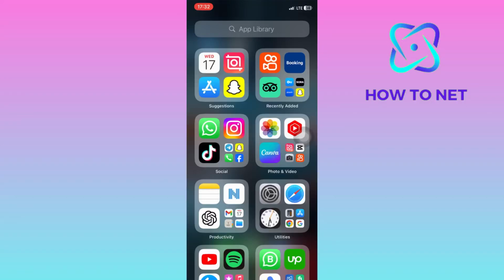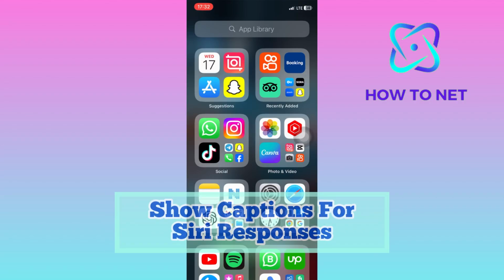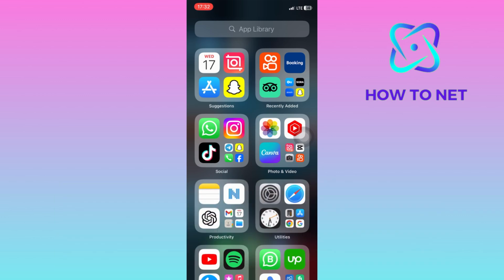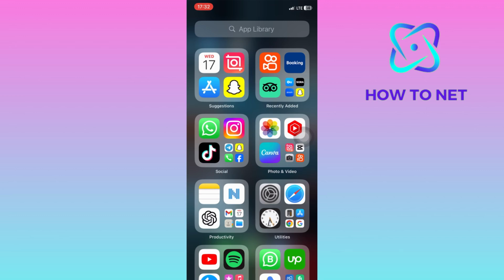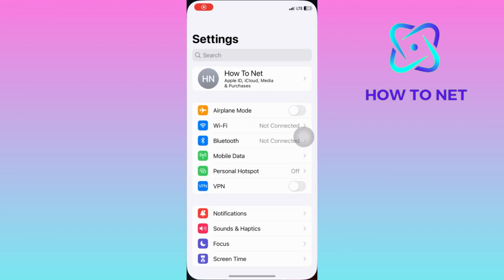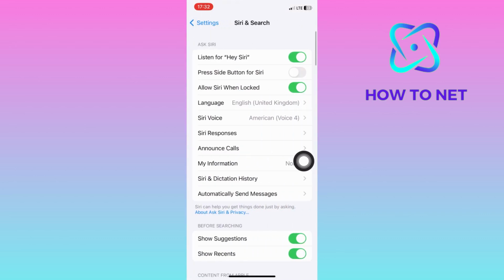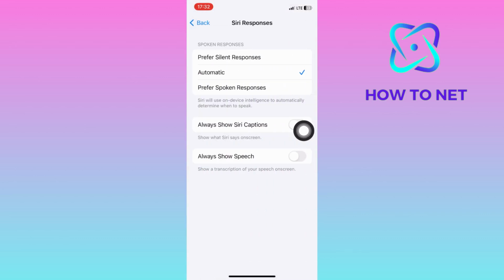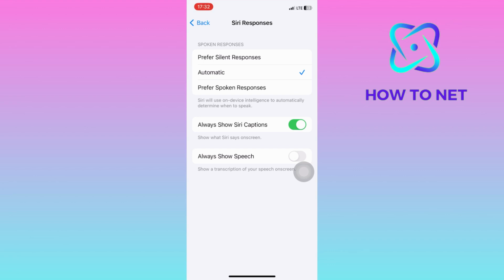Show What Siri Says On Screen | Enable Captions For Siri Responses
In this Simple video tutorial, am going to share with you how you can show what Siri says on your iPhone screen. Displaying what Siri says on an iPhone is crucial for enhancing user experience, accessibility, and interaction clarity. Visual feedback ensures users can confirm and understand Siri's responses, reducing errors and misunderstandings.

enable captions for Siri responses.